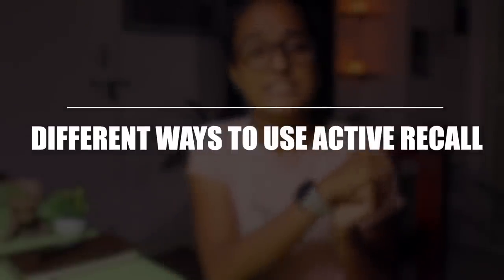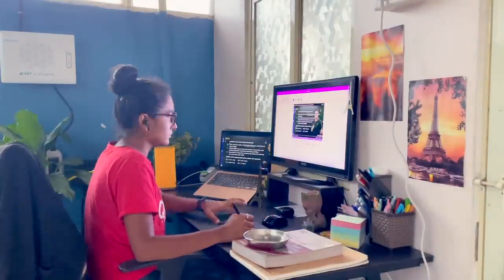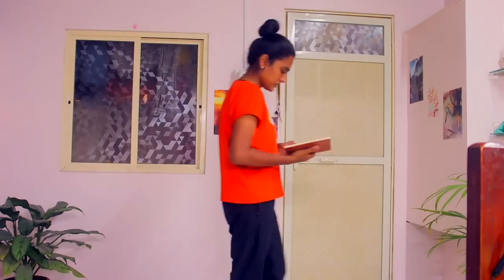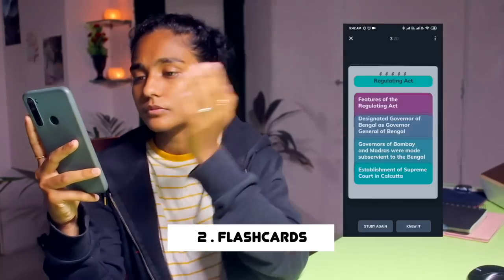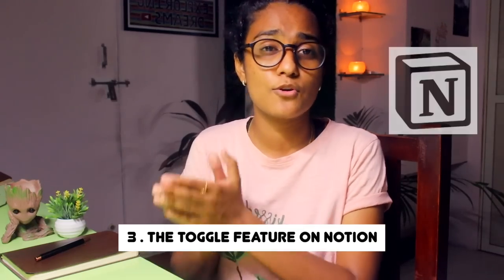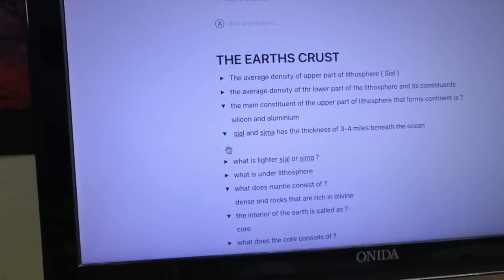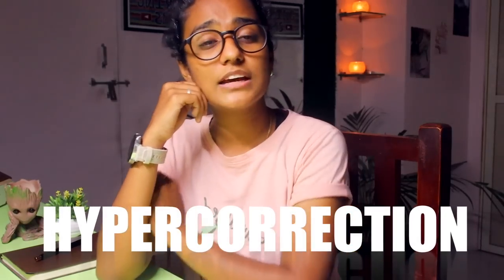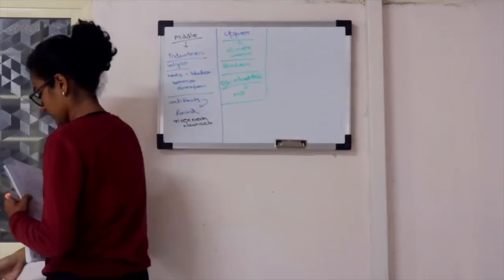THE MOST EFFECTIVE STUDY TECHNIQUE | Every Aspirant *must* know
If you think this video has added any value to your life then put 🧡 this in the comment section below and yes up if you liked the video , subscribe to my channel and also comment down below what you think about the video I'll see you guys in the next video until then stay home stay safe Byyyyeeeeee. !

To do list diary [ orange one ] =
Black pen [ used to do list ] =
Cello gripper [ generally used ball pen ] =
Pentel energel [ generally used gel pen ] =
daily planner 2021 [ DREAM, BELIEVE ] =
Heading markers =
Box binders [ big ] =
Box binders [ small ] =
5 subject revision dairy =
MASON JAR =
Think like a monk [ currently I am reading it ] =
Candle holder [ on the desk in room ] =

who am i ..??  I am Anjum shaikh currently studying in 1st year MBA and also preparing for my State PSC and UPSC
and a Happy soul ☺️